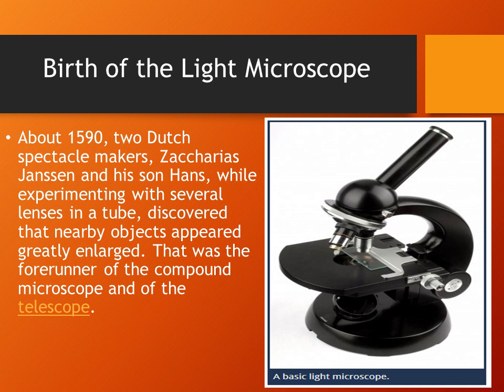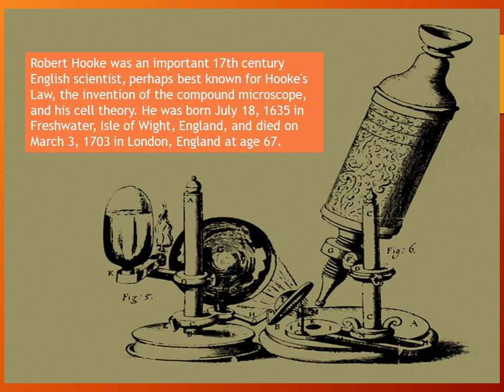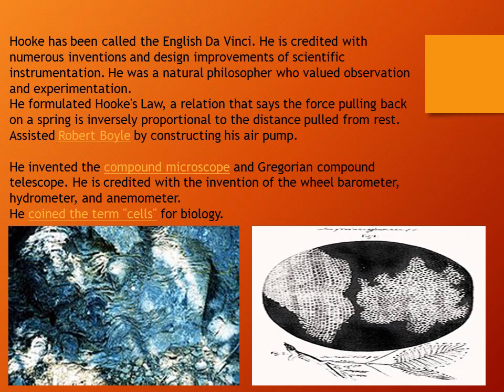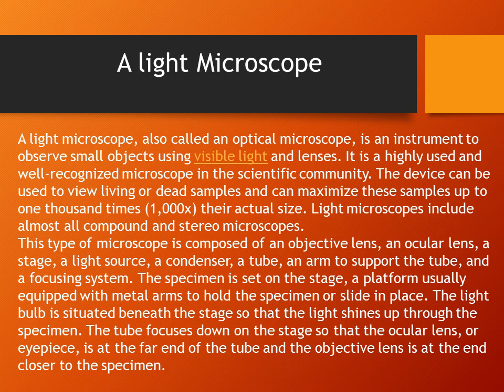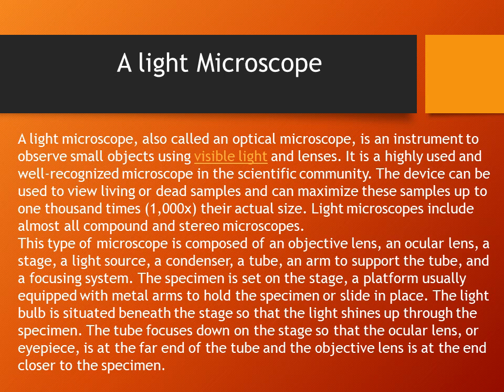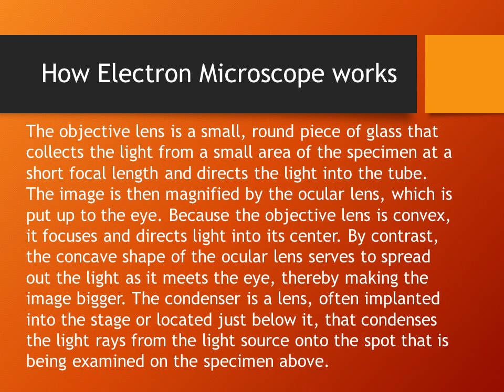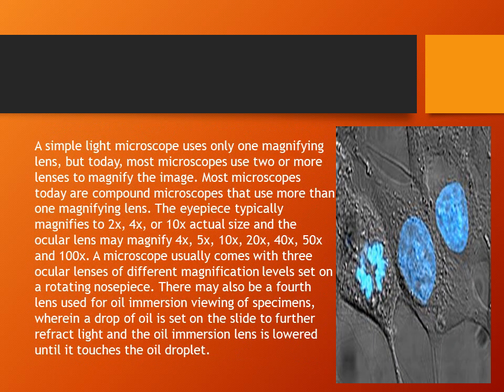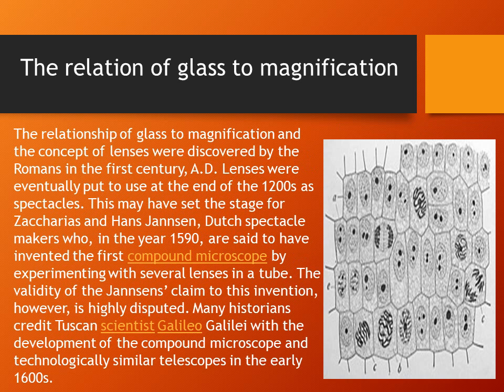history of microscope